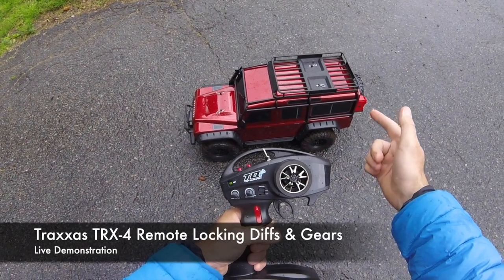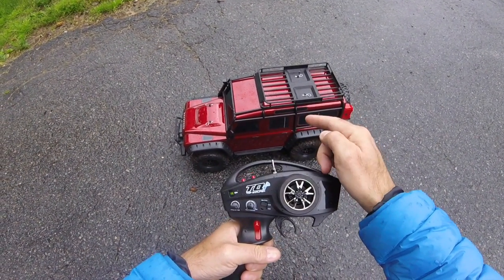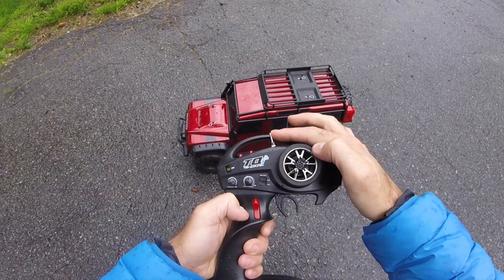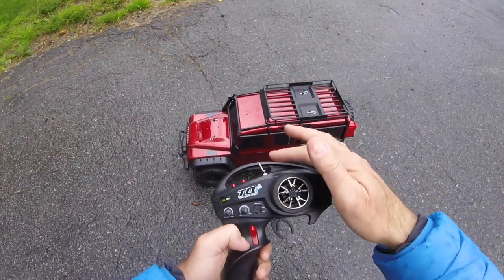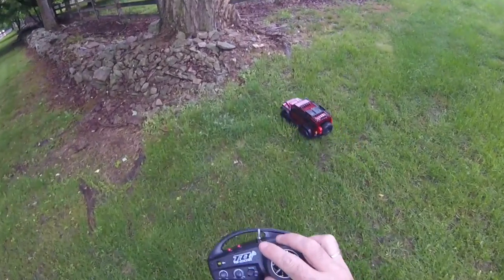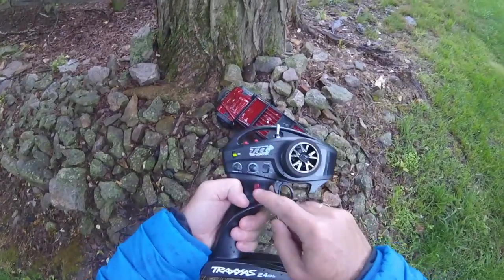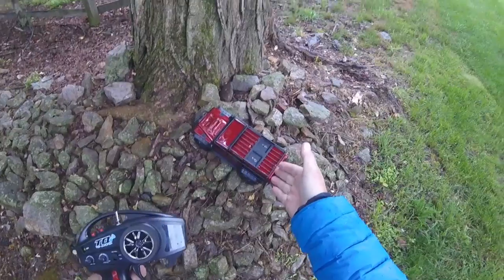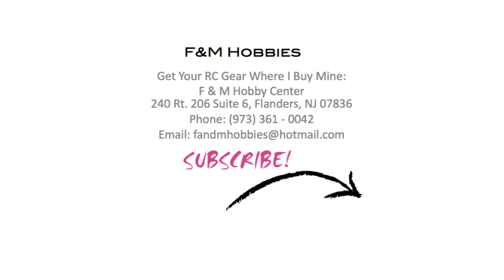Traxxas TRX-4 Remote Locking Differentials & Gears Trick Feature No.3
25KG Metal Geared Waterproof Servo
1/5 Size Servo

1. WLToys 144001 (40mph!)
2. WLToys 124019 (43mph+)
3. Q902

How easy is it to use the Traxxas TRX-4 Remote Locking Differentials? Very easy, see just how to remotely use the locking diffs function and change gear from the Remote Control and shift on the fly.
All questions welcome!